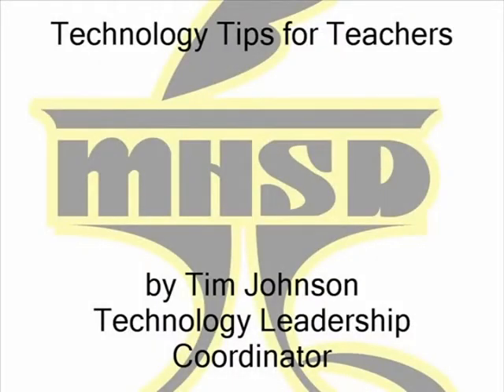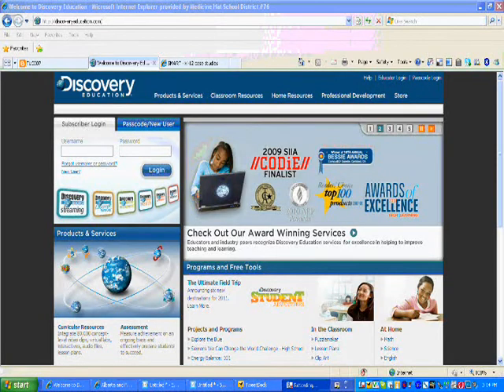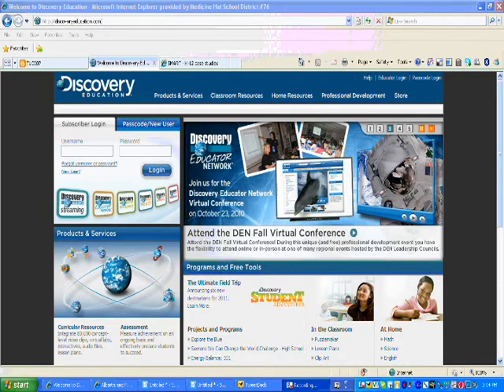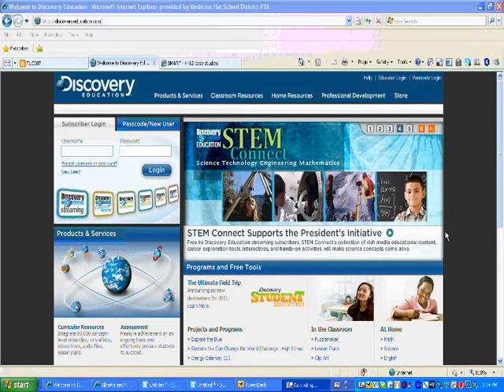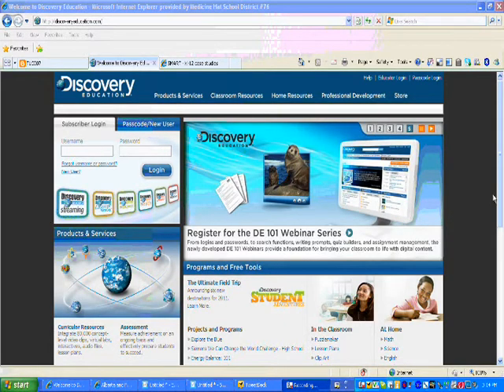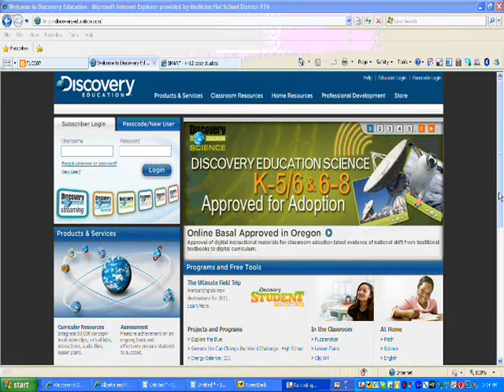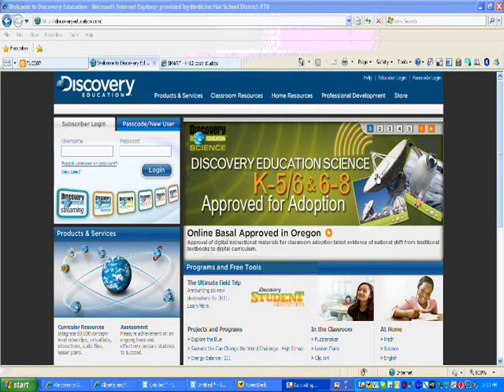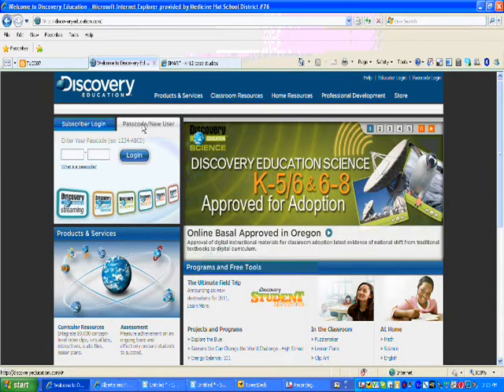Discovery Education login.wmv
How to sign up for Discovery Education (United Streaming)